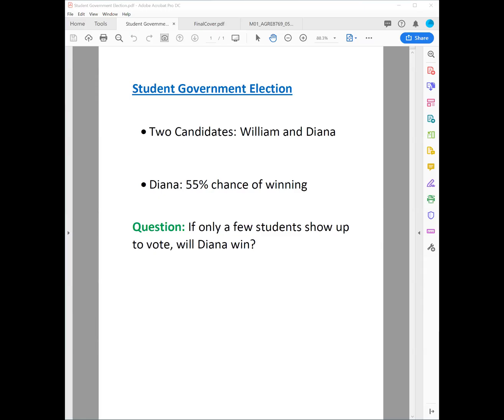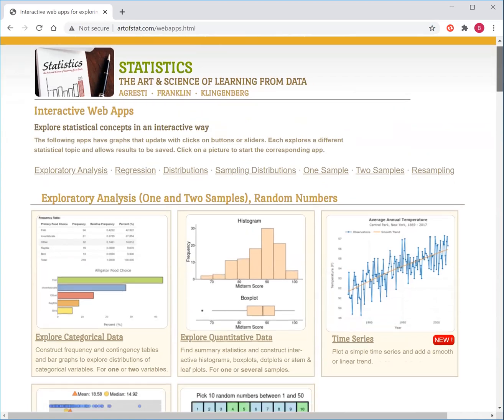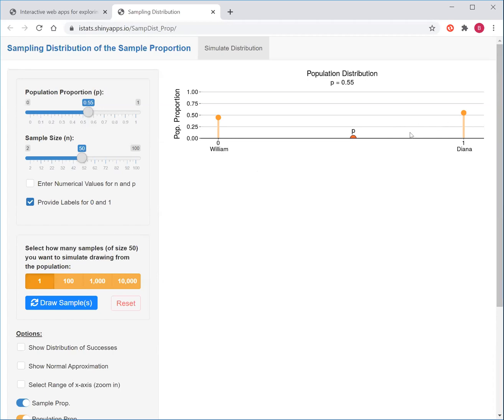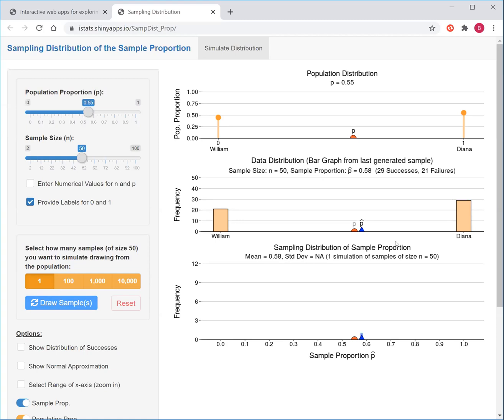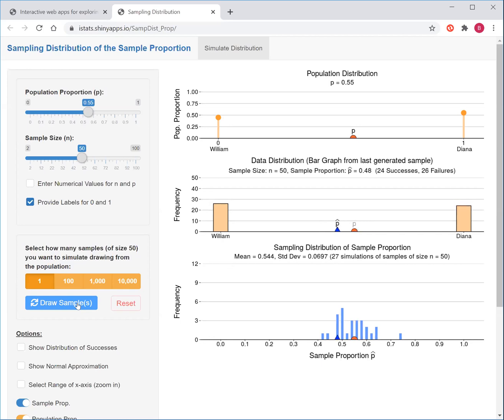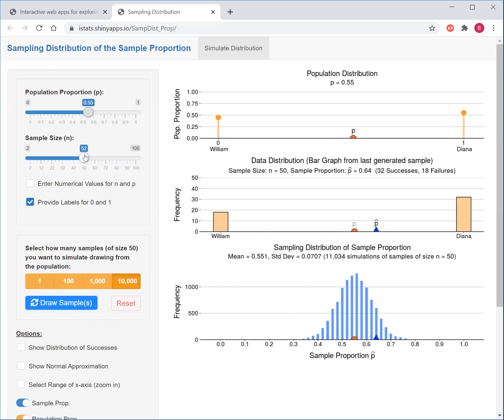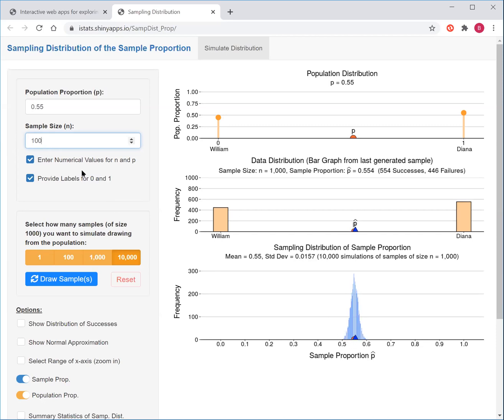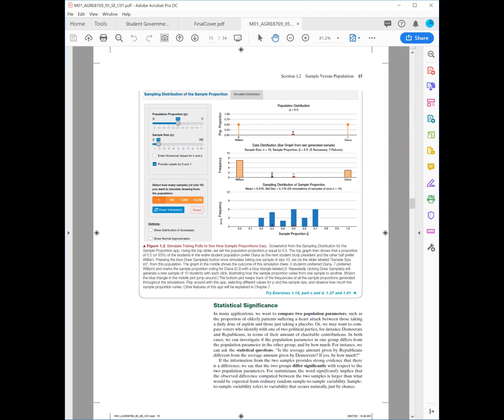Randomness and Variability in Statistics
Statistics is the science of quantifying variability. This video shows how a statistic computed from a sample might vary. In particular, it explores how the proportion of students voting for a candidate in a student government election might fall below or above a certain value.

This video accompanies Activity 2 in Chapter 1 of the textbook Statistics: The Art & Science of Learning from Data.